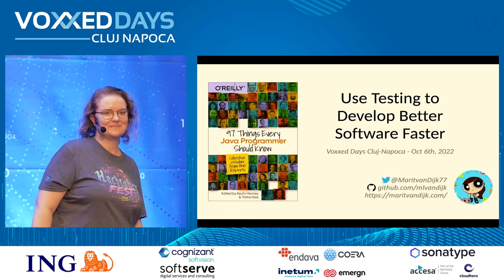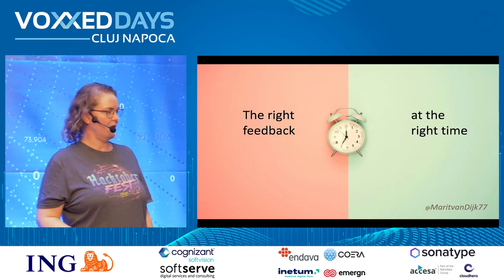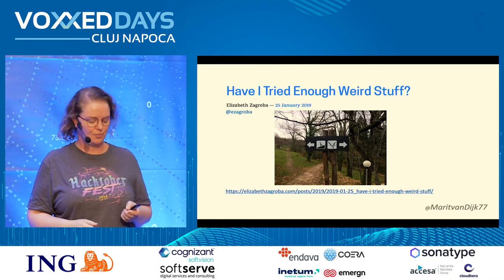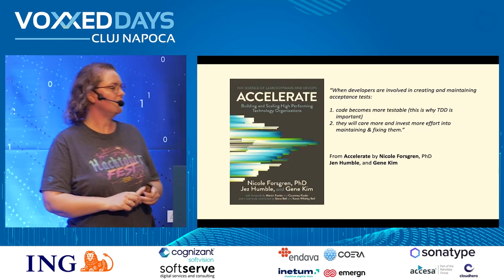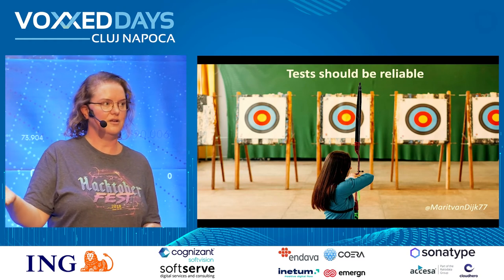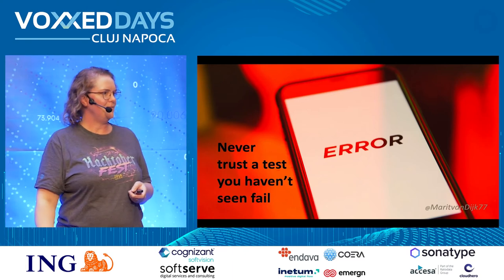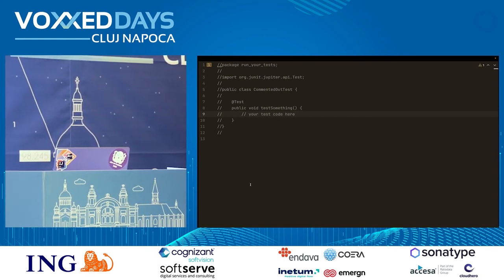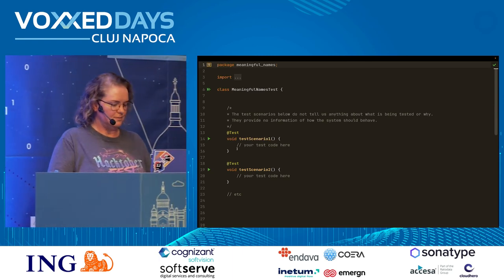[VDCLUJ22] Marit van Dijk - Use testing to Develop Better Software Faster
Testing doesn’t always get the attention it deserves in software development. Many developers claim to be bad at it, or are just not that interested. (These may or may not be related.)

As developers, our job is to deliver working software. With the shift to CI/CD and the move to the cloud, the need to have the right feedback at the right time only increases. There are many ways that testing can help us with that. Not only can testing help us verify our solution and prevent us from breaking things, it can also help us design our software, find flaws in our architecture and come up with better solutions. In this talk I will highlight some of the many ways that testing can help you to develop better software faster.